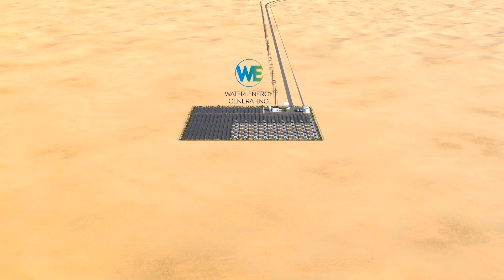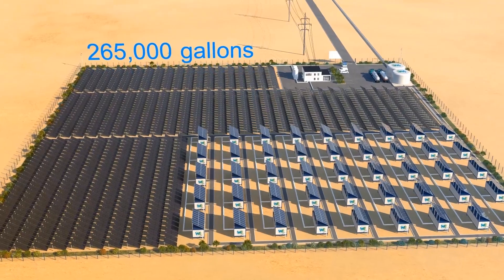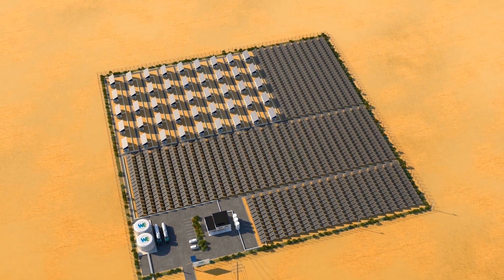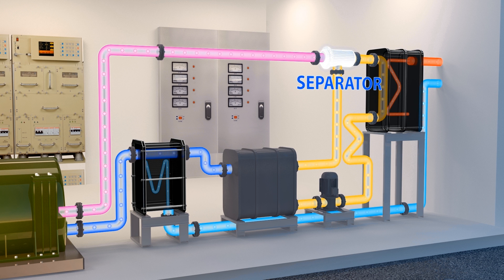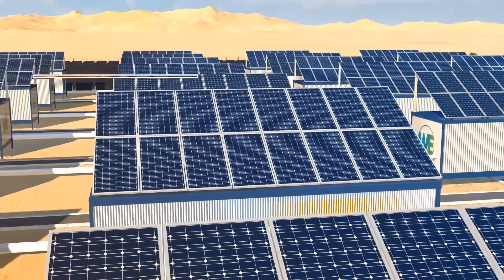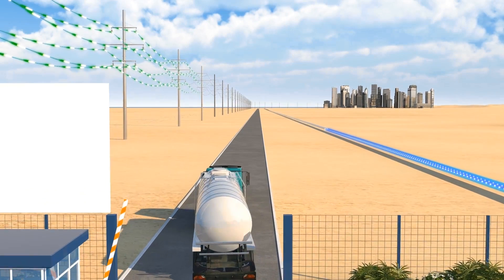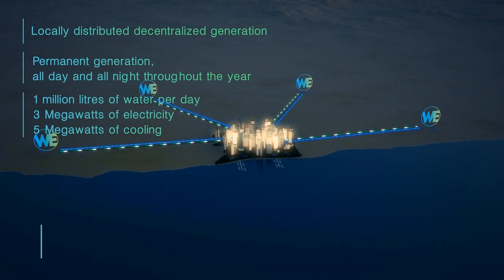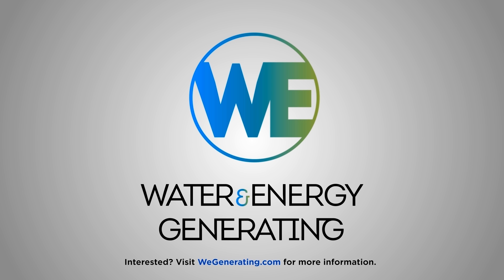WE Generating Inc. Industrial Water and Energy Farms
“Water and Energy Generating Inc.” has an innovative solution. The company is developing industrial Water and Energy Plants that produce electricity from ultralow potential waste heat and generate clean drinking water from natural humidity in the air, and they do it with zero carbon footprint. These sources are sustainable, renewable and unlimited. The Plants can operate day and night, 24 hours a day, 365 days a year.

WE Generating Plants are capable of producing more than 265,000 gallons or 1 million litres of water a day from the atmosphere. They can also generate over 3 Megawatts of electricity as well as more than 5 Megawatts of cooling from -22 °F or -30°C from outdoor thermal energy.

WE Generating Plants consist of two generators:
01:06 - The Electricity Generator uses a brand new combined thermodynamic cycle based on a single heat engine and it converts waste thermal energy into electrical energy and cooling. Its working range starts at + 68 F or + 20 C . 24 hours a day, heat transfer fluid is warmed by the solar field.
02:01 - The Atmospheric Water Generator condensates clean water from natural humidity in the air. Every condenser collects about 1 litre of water per hour from the atmosphere.